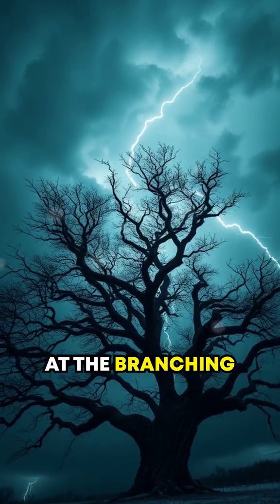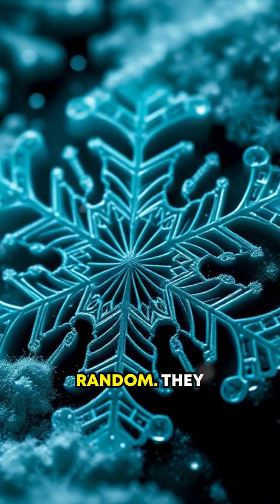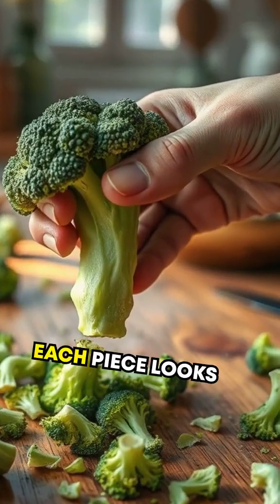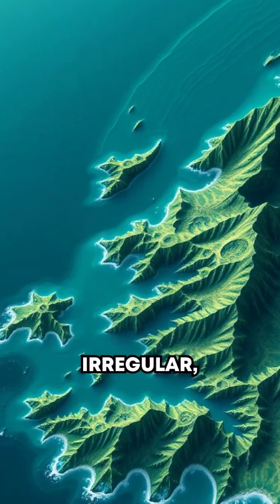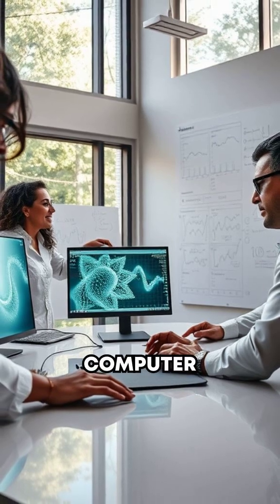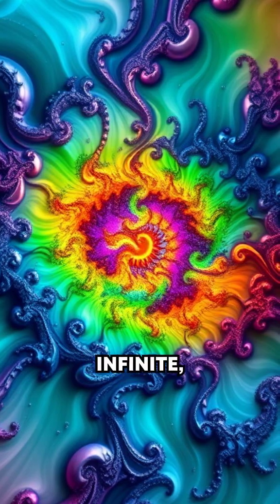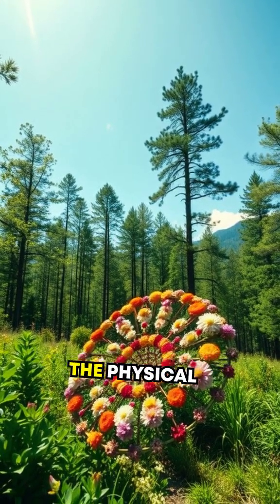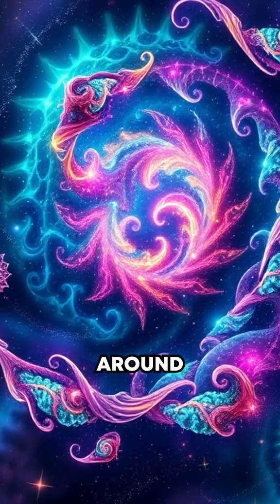The Science of Fractal Patterns Explained in 1 Minute 🔍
The Science of Fractal Patterns: Nature's Infinite Designs
Have you ever noticed how the veins of a leaf look like rivers seen from above? Or how a tiny branch resembles the entire tree? These repeating, self-similar patterns are called fractals, and they are everywhere in nature, art, and science. Let's dive into the mesmerizing world of fractal patterns and uncover their secrets.

1. What Are Fractals?

A fractal is a pattern that repeats itself at different scales, creating structures that look similar no matter how much you zoom in or out. This property is called self-similarity.

Think of:

A coastline that looks jagged from space and just as jagged up close.
Snowflakes, where each tiny part reflects the larger structure.
Fractals are unique because they often exist in fractional dimensions, sitting somewhere between traditional 2D and 3D spaces.

2. Where Do Fractals Appear in Nature?

Fractals are nature's blueprint, showing up in countless places:

Trees: The branching pattern of trees follows fractal rules, optimizing exposure to sunlight.
Rivers: Tributaries and streams form fractal networks, efficiently draining water from landscapes.
Lungs: Your lung's bronchial tubes split into smaller and smaller airways, maximizing surface area for oxygen exchange.
Mountains and Clouds: Their jagged edges and puffy textures reflect fractal geometry.
Lightning Bolts: The branching paths of lightning resemble tree roots or blood vessels.
Shells and Spirals: Patterns in nautilus shells or galaxies mimic fractal-like growth.
3. How Are Fractals Formed?

Fractals can emerge through:

Iteration: Repeating simple rules over and over. For example, starting with a line and continually bending it can create a snowflake shape (like the Koch Snowflake).
Feedback Systems: Natural systems like rivers and lightning form fractals due to feedback between flow, resistance, and energy dissipation.
4. The Math Behind Fractals

Fractals are not just visual-they have a mathematical foundation:

Mandelbrot Set: One of the most famous fractals, this set is generated by a simple equation:
z
n
1
z
n
2
c
z
n+1
 =z
n
2
 +c
Despite its simplicity, zooming into the Mandelbrot Set reveals infinite complexity, with intricate spirals and patterns emerging endlessly.
Fractal Dimension: Unlike regular shapes, fractals have non-integer dimensions. For example:
A line is 1D.
A plane is 2D.
A fractal like a coastline might be 1.26D, reflecting its irregularity.
5. Why Do Fractals Matter?

Fractals aren't just beautiful; they're functional:

Efficiency in Nature: Fractals maximize surface area for processes like nutrient exchange in plants or blood flow in capillaries.
Modeling Complexity: Fractals help scientists understand phenomena like stock market fluctuations, population dynamics, or earthquake patterns.
Digital Technology: Fractals compress images and videos by storing complex patterns efficiently.
6. Fractals in Art and Culture

Artists and architects have long been inspired by fractals:

Traditional Art: African tribal designs and Indian mandalas often feature fractal patterns.
Modern Art: The mesmerizing digital artworks of fractal explorers reveal infinite, colorful landscapes.
Architecture: Fractal geometry is used in designing complex structures like the Eiffel Tower or fractal-inspired skyscrapers.
7. Fractals in the Human Body

Fractals aren't just external-they're within us:

Blood Vessels: The fractal structure of veins ensures efficient blood flow to every cell.
Brain Networks: Neurons connect in fractal patterns, optimizing information processing.
DNA Folding: Even our genetic material follows fractal rules, packing vast amounts of data into tiny spaces.
8. The Philosophy of Fractals

Fractals hint at deeper truths about the universe:

Chaos and Order: Fractals exist on the edge of chaos, balancing randomness and structure.
Infinity in the Finite: Fractals contain endless detail, offering a glimpse of the infinite within finite systems.
Nature's Universality: Fractals show how simple rules can create complex, beautiful systems, mirroring the creative processes of life itself.
9. Future Applications of Fractal Science

Fractals are inspiring cutting-edge research:

Medical Imaging: Fractal analysis helps identify abnormalities in organs or cancerous tissues.
Wireless Networks: Fractal-shaped antennas provide better coverage and signal efficiency.
Sustainable Design: Fractal patterns are used to design eco-friendly buildings that mimic nature's energy efficiency.
10. Why Are Fractals So Fascinating?

Fractals bridge the gap between art, science, and philosophy. They reveal the underlying order in the chaos of nature, showing us that beauty isn't just skin-deep-it's encoded into the very fabric of reality.

If this sparked your curiosity, explore deeper insights on Hyperfocus, where we decode the patterns shaping our universe!